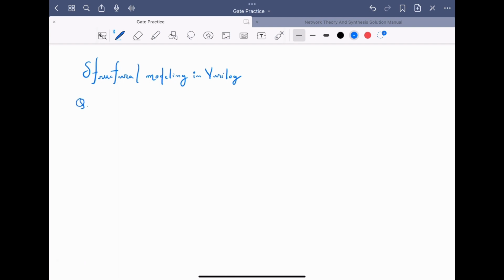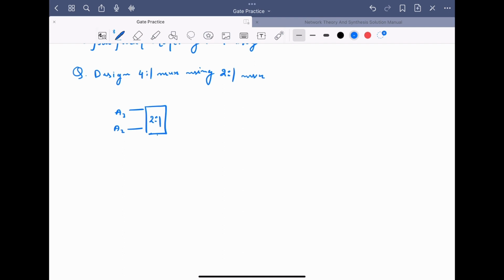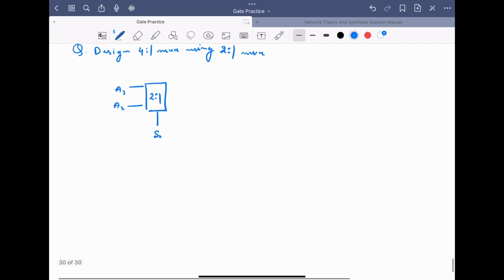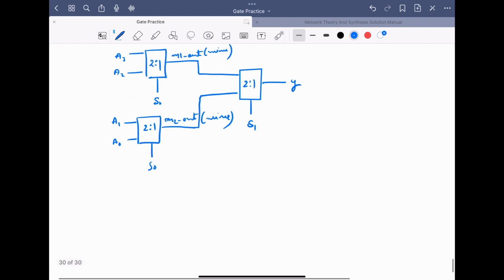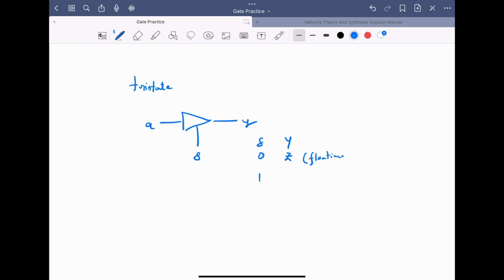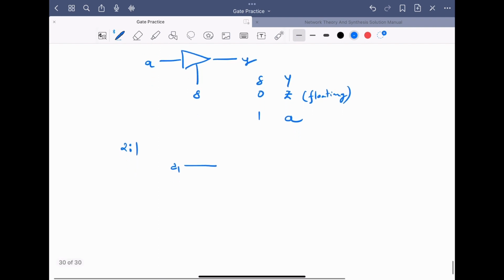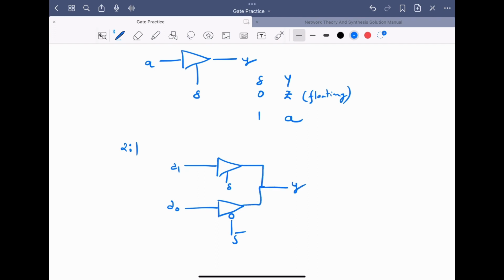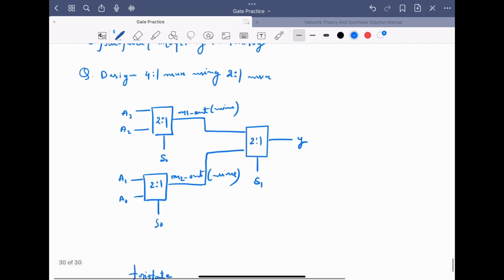Structural Modeling in Verilog | 4x1 Multiplexor | Tristate Buffer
In this tutorial, I show how to design logic gates using structural modeling in Verilog. Structural modeling allows for the development and debugging of digital circuits from abstract layers through a hierarchical approach, providing a clear and organized way to manage complex designs.